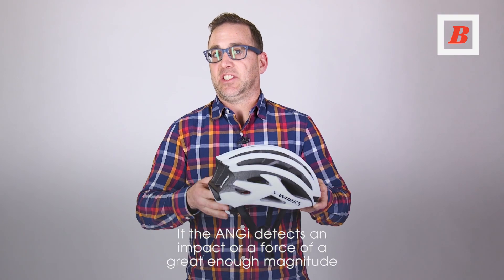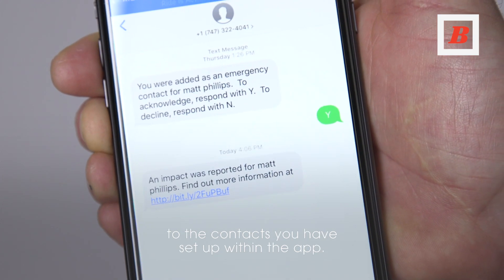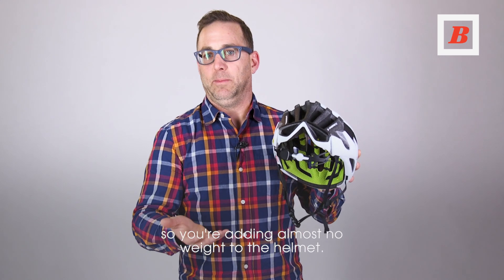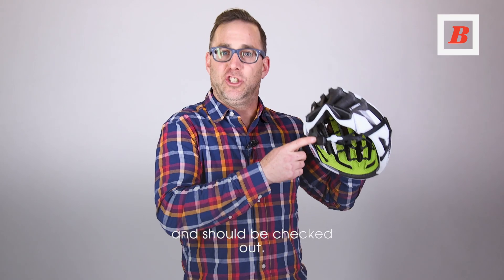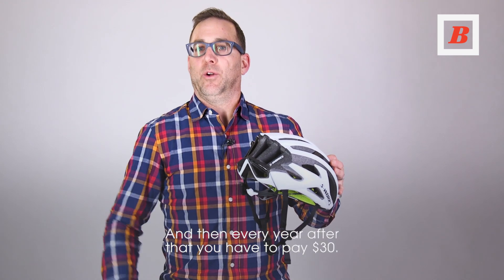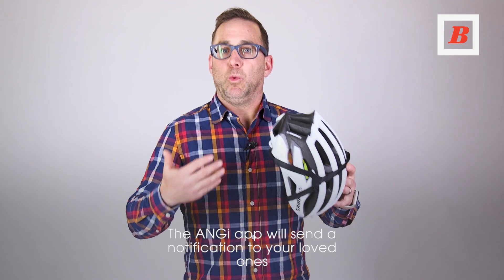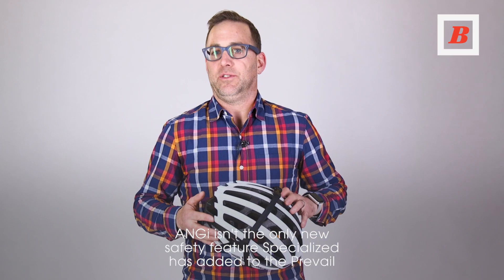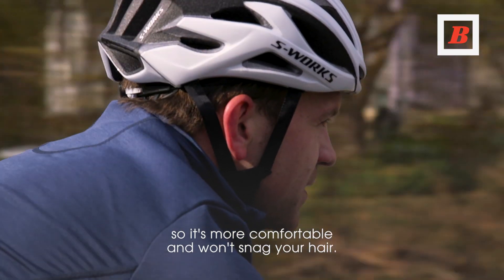The Specialized ANGi Crash Sensor Phones Home When You Can't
Specialized is updating their helmet lineup with a number of high-tech features. The first big addition, is a high-tech impact sensor called ANGi. Standing for Angular and G-Force Indicator, the sensor detects both linear and rotational forces. It pairs with your smartphone, and will send a notification to your emergency contacts in case of a crash.

All Specialized professional road racers will be wearing ANGi-equipped helmets for the 2019 season.

Also new for 2019, all helmets will be equipped with MIPS.